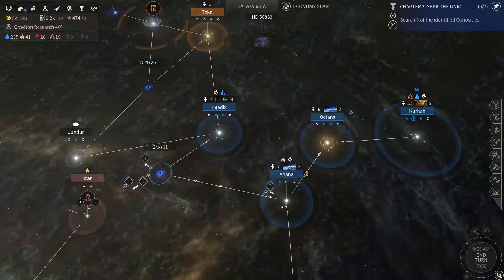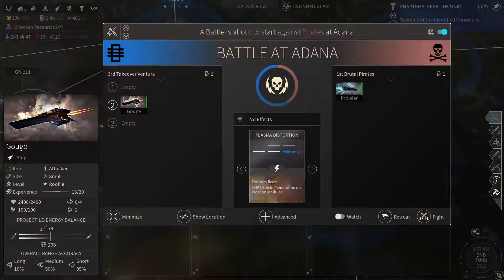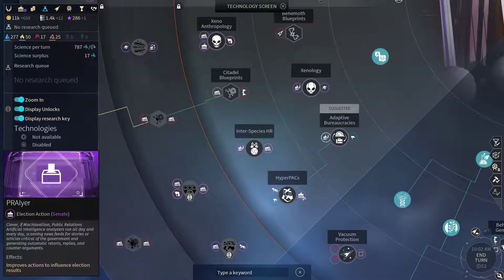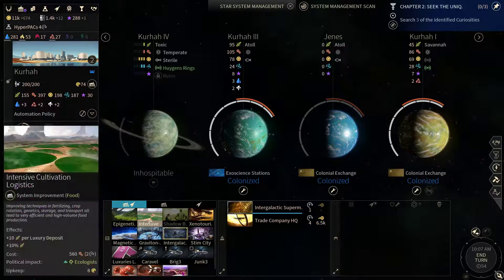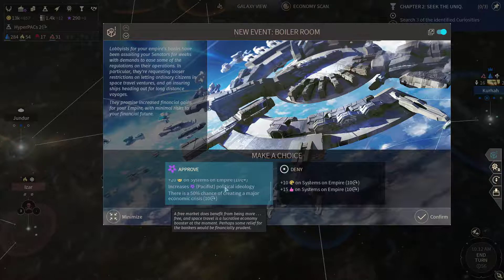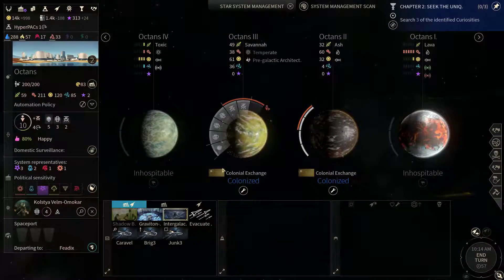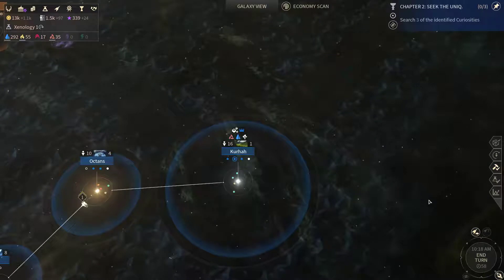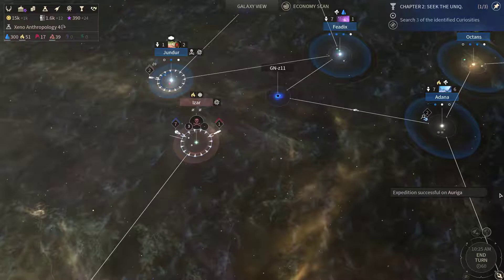Let's Play Endless Space 2 - part 7 - Lumeris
Endless Space 2 is a spaceborne 4X strategy game made by Amplitude Studios, set in the Endless universe. In this playthrough we will focus on the Lumeris faction.